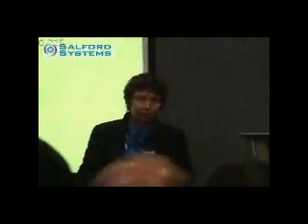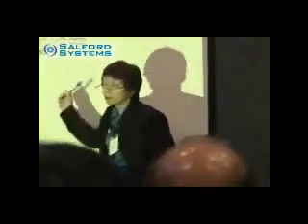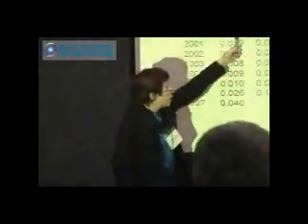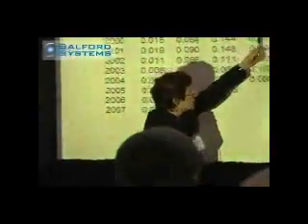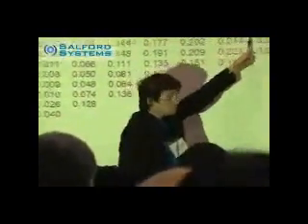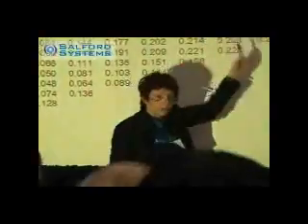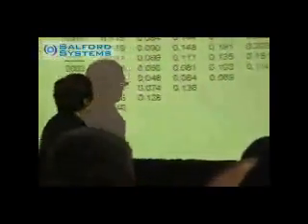Data and Disaster: The Role of Data in the Financial Crisis Part 5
Louise Francis presents "Data and Disaster" at the Salford Data Mining Conference in 2009.